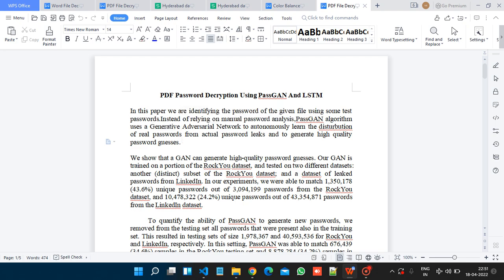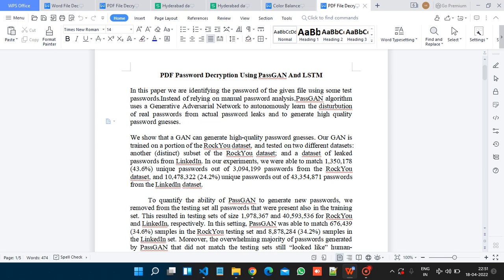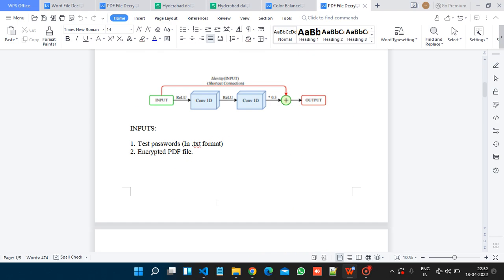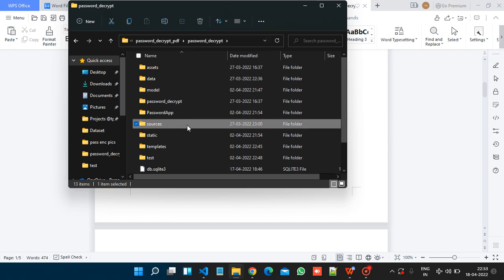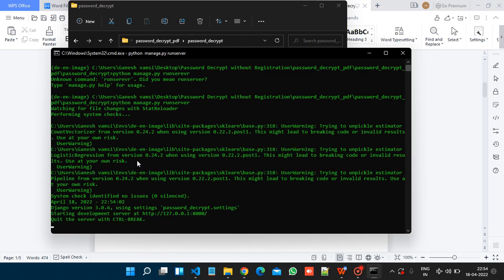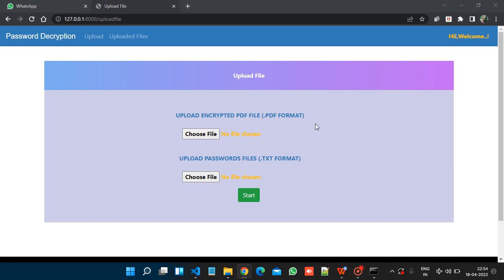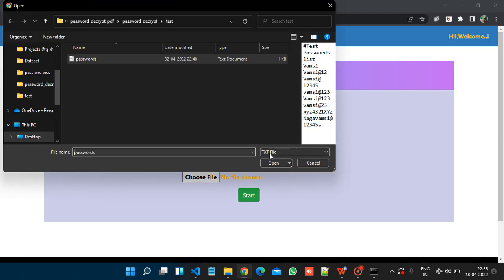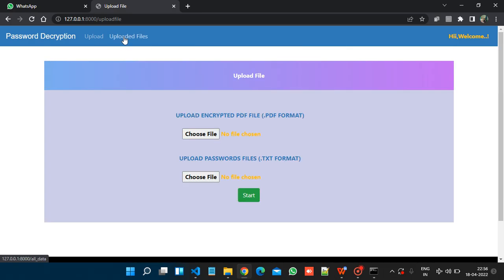Pdf Password Decryption by using python || Python IEEE projects || KITS CART Projects :: 8886661866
Latest Python IEEE Projects for B.Tech and M.Tech, Masters Assigments, Paper Publications,  Plagiarism Checking

KITS CART Projects Hyderabad 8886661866
KITS CART Research Labs Pvt Ltd